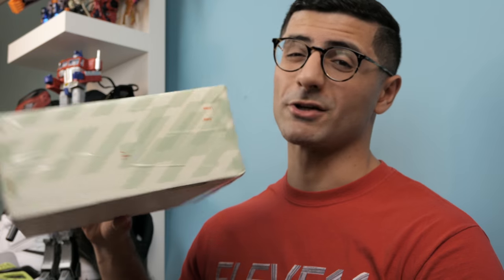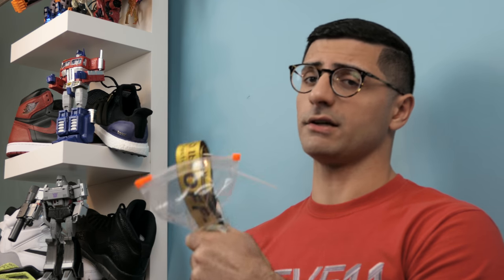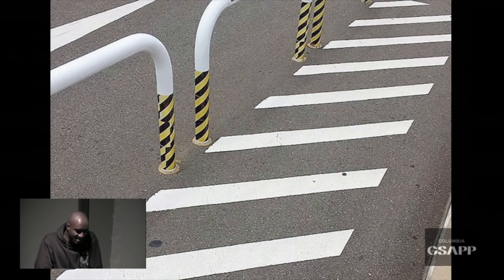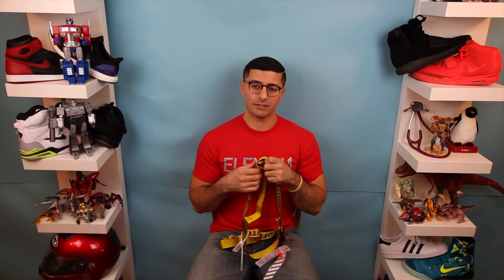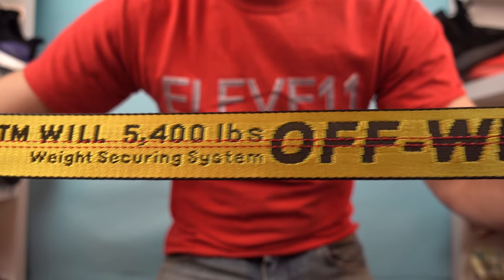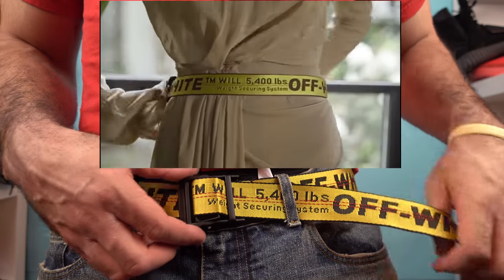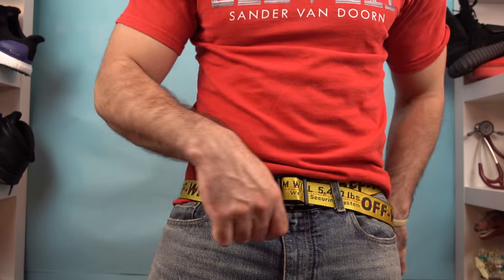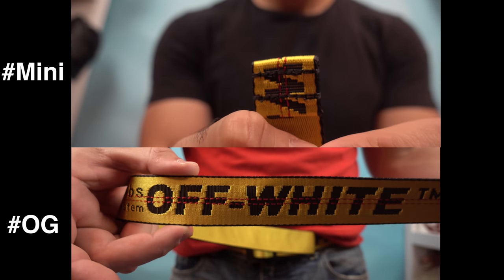Off White Industrial Belt Unboxing, Details, History, and Comparison Off White Mini Industrial Belt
How to Wear the Off-White Industrial Belt -

Virgil Abloh’s Lecture at Harvard’s Graduate School of Design -

Columbia GSAPP Virgil Abloh -

Ragtime Piano : SCOTT JOPLIN . " The Entertainer " (1902) -